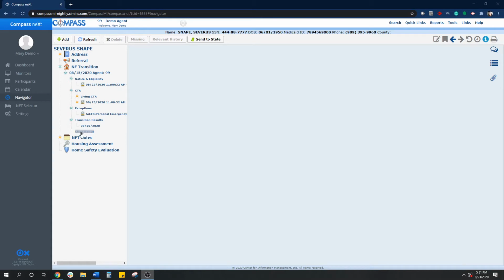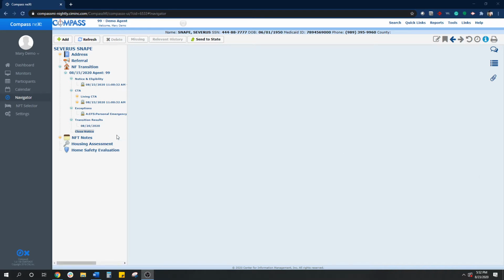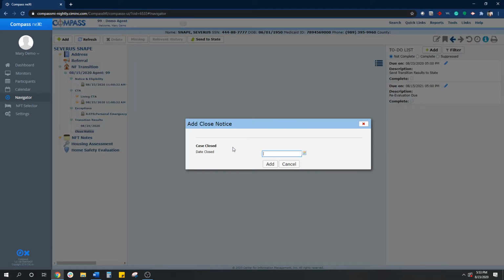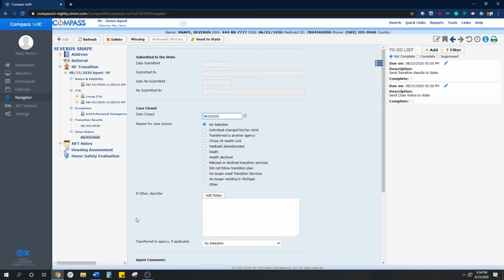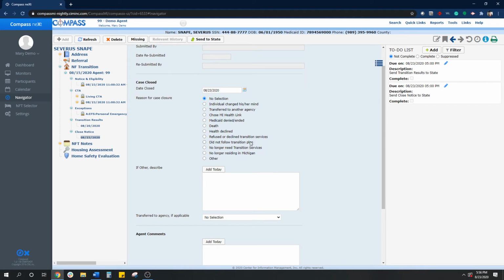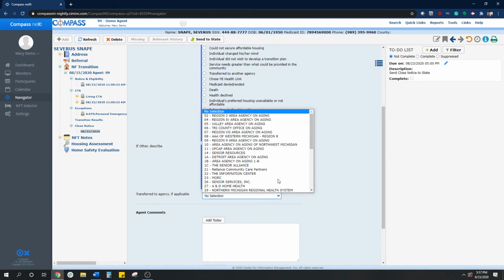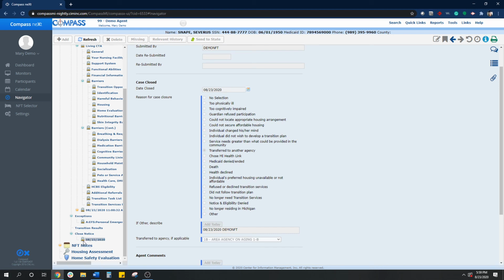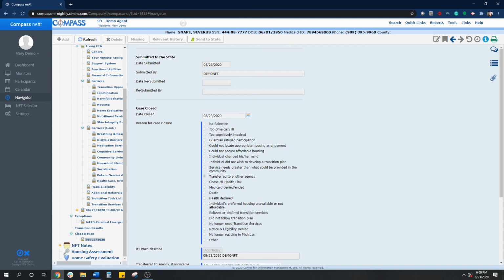NFT Close Notice